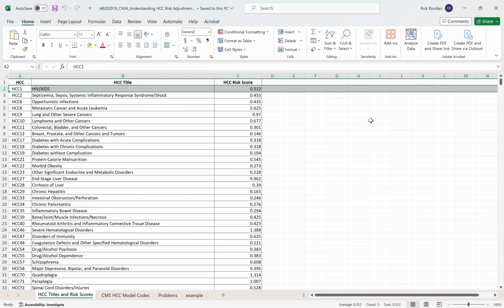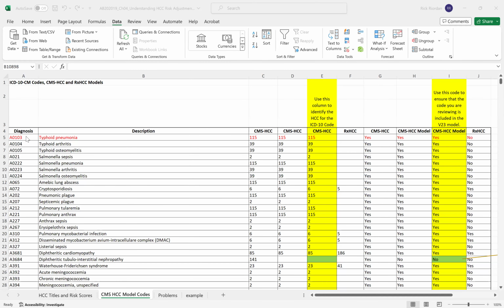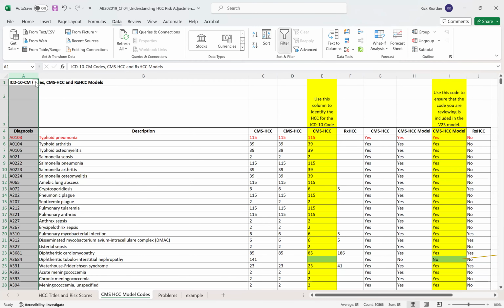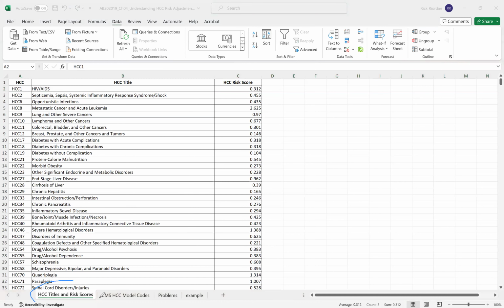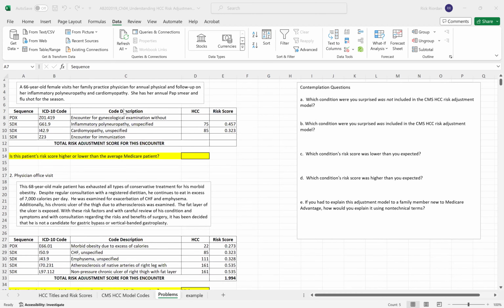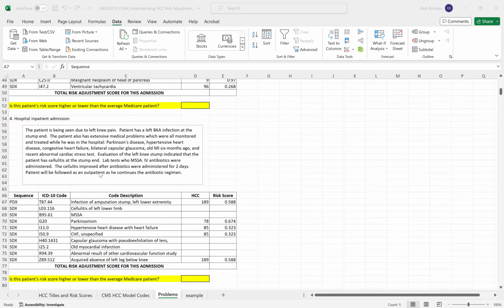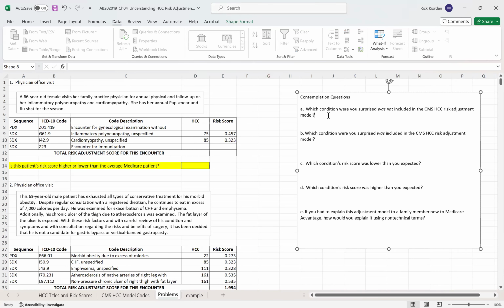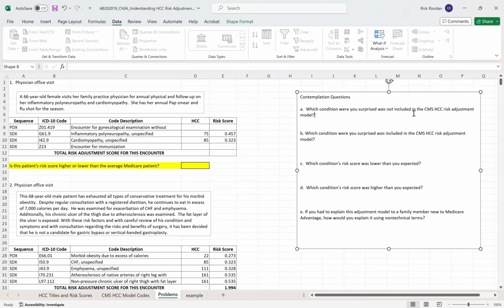HCC ASSIGNMENT ADDL VIDEO